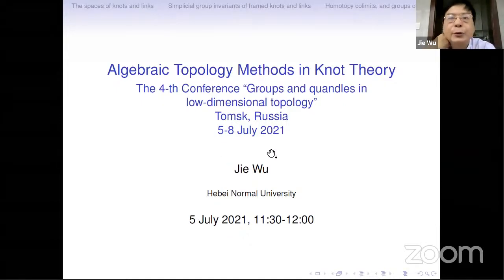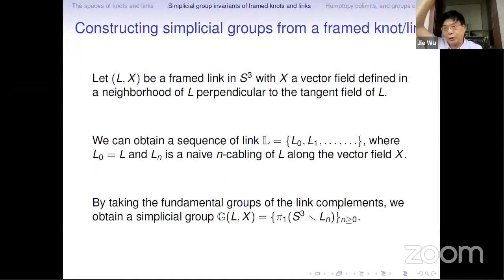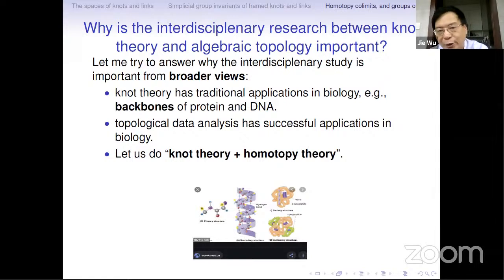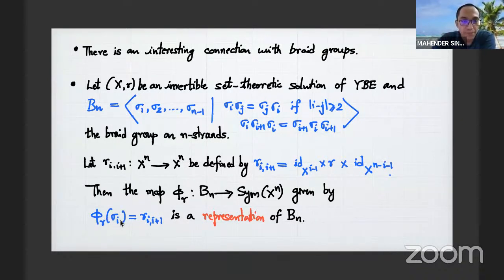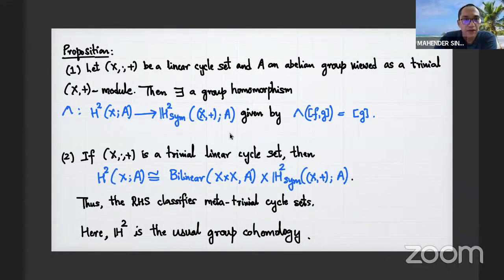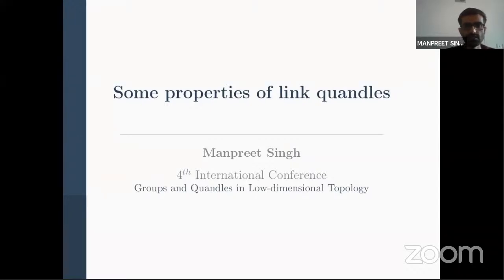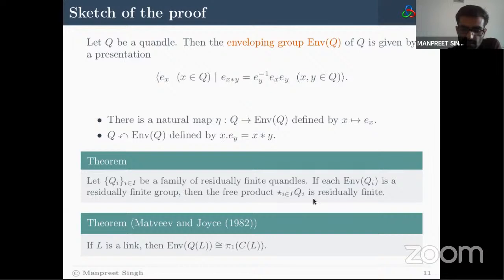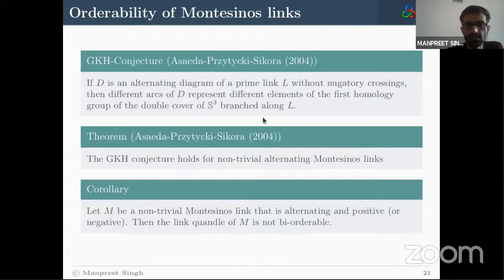Groups and quandles in low-dimensional topology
The conference Groups and quandles in low-dimensional topology is organized by the Regional Scientific and Educational Mathematical Center of the Tomsk State University jointly with the Faculty of Mathematics of Higher School of Economics and Interdisciplinary Scientific Center J.-V. Poncelet. The conference will be held in Tomsk, Russia, July 4 — 8, 2021.